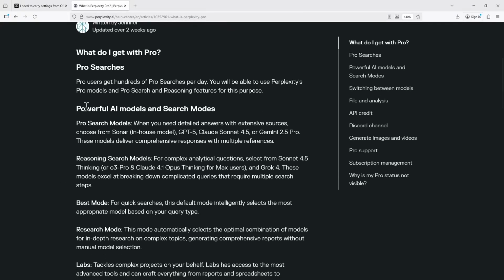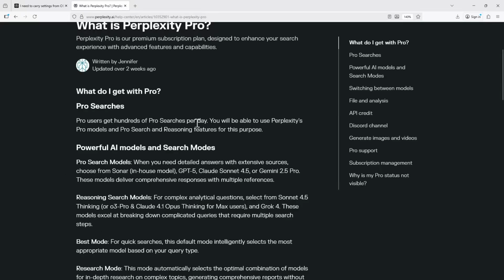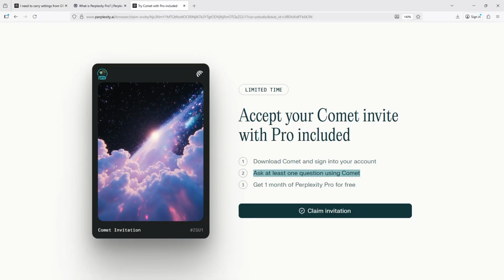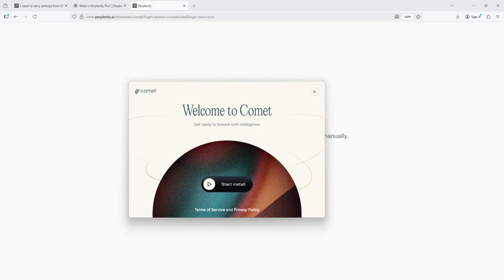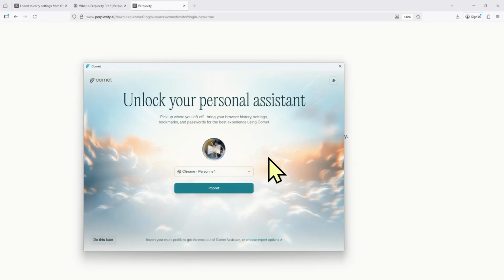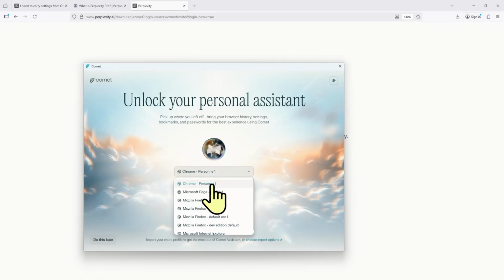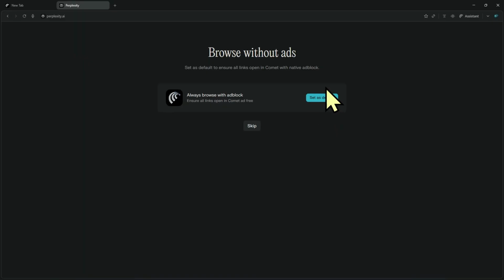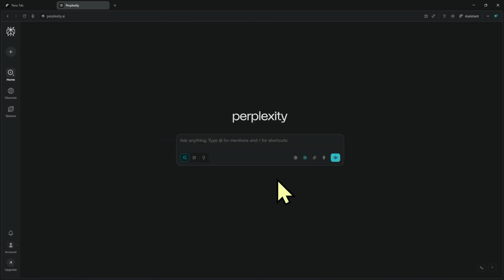Understand Perplexity - Install Perplexity Comet Browser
👉Part 2